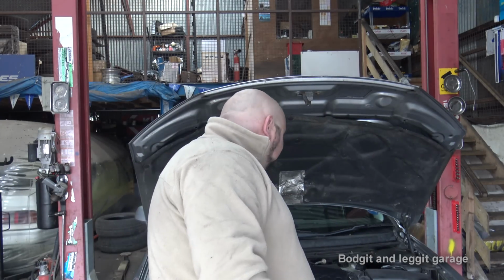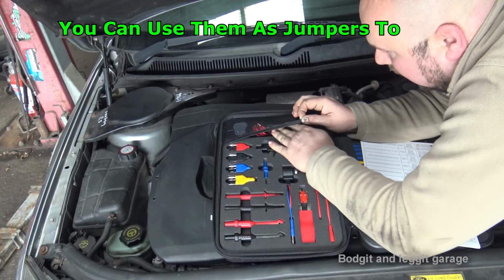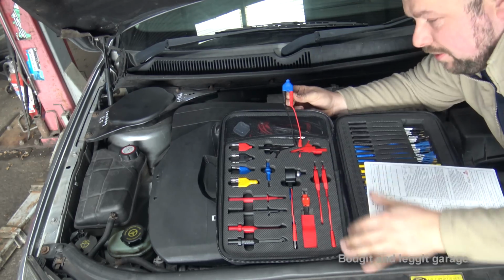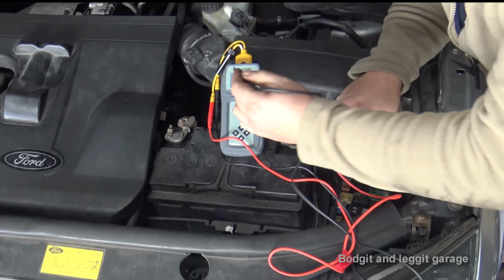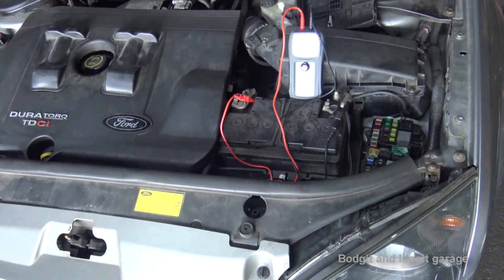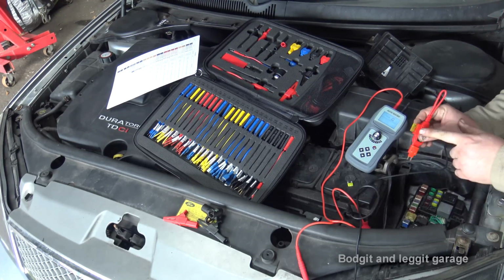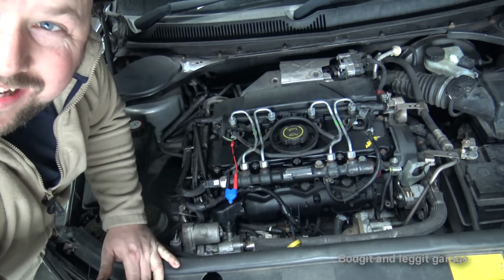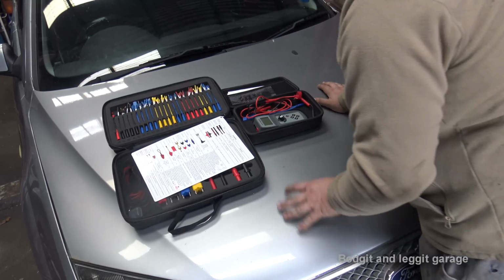Hubitools Auto Tester/Diagnostic Test Lead Set Tool Review Bodgit And Leggit Garage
Hubitools auto tester HU31025
Hubitools diagnostic test lead set HU31022

As we all know you need modern equipment to work on Modern vehicles as regards quality you get what you pay for you buy good quality it will last you a lifetime
I go through some tools from Hubitools that make your life a lot easier diagnosing problems on Modern vehicles and getting true readings if you are not careful you can damage electrical connections and even damage electrical modules if you try and use the wrong tool to get readings